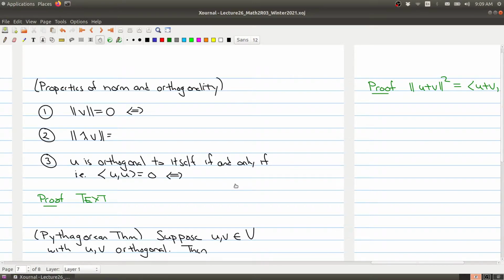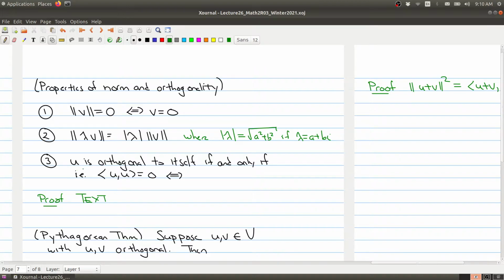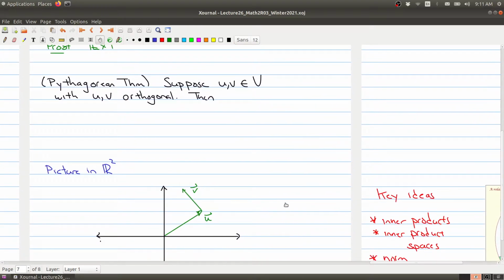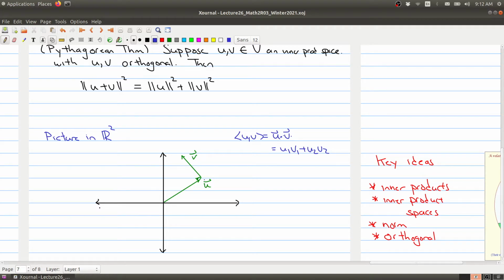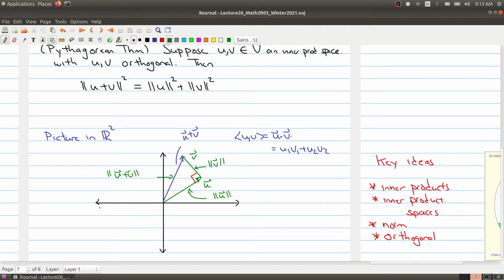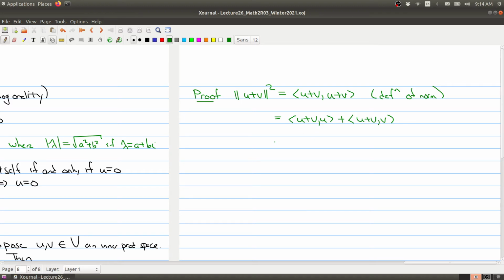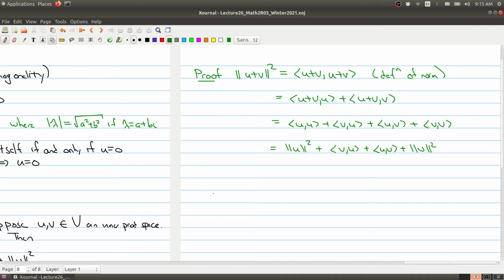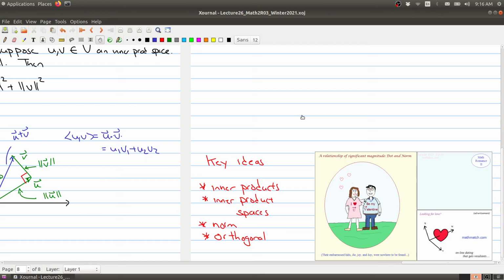Lecture 26 Part 4 Math 2R03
In Lecture 26 we introduce inner product spaces.  In Part 4 we prove the Pythagorean Theorem.